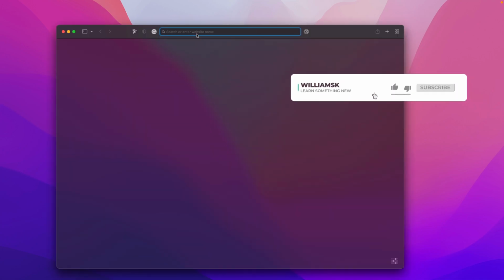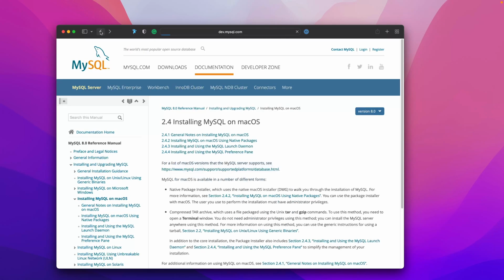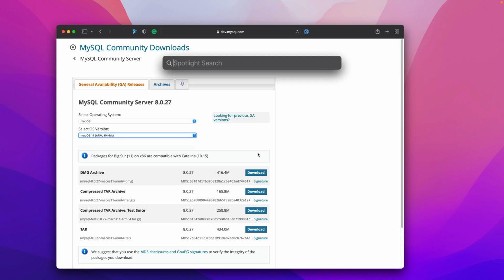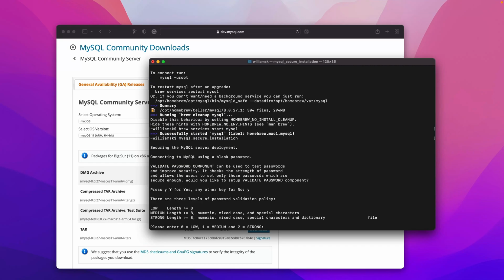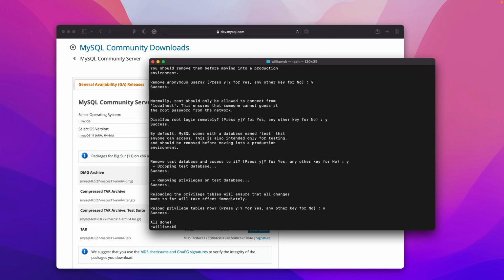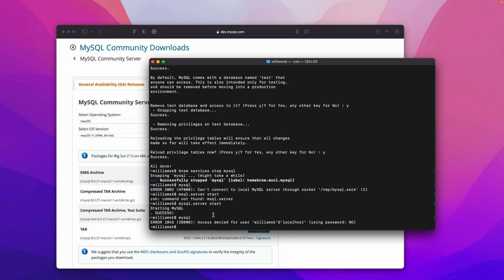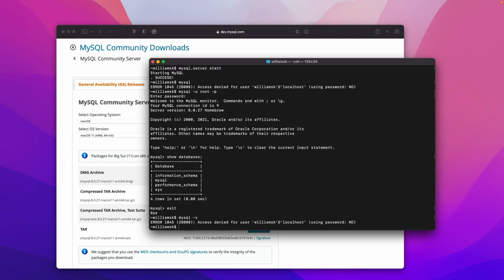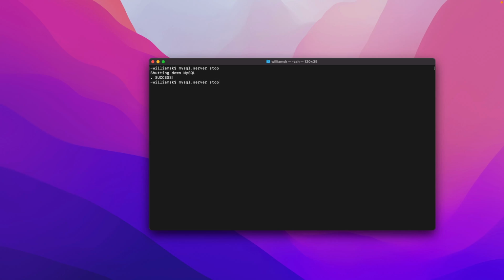Homebrew: How to Install MySQL on macOS | williamsk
MySQL is an open-source DMS (database management system ). We are going to show you how to install MySQL on Mac using Homebrew. Whether you're installing MySQL 5.7 for web application development or the latest version for Laravel this video will show you how to install MySQL for mac using Homebrew and brew install.

This is a foundational lesson on how to download MySQL using homebrew MySQL mac installer. Watch our install homebrew mac lesson for future code and development learning.

Not familiar with using Terminal?

will help you build a solid foundation for future programming and development-related topics. If you need to up your Terminal game then our with macOS Terminal this series will help you get up and running.

Do you have any questions, tips, or ideas about setting up MySQL for the first time?
Let us know if you learned something new in the comments section below!

How to Install MySQL On Mac using Homebrew

0:00  Intro
0:07  Quick visit to the MySQL Website
1:48  Terminal Search for MySQL
2:22  Start MySQL Service
2:38  Secure Installation
3:30  Restart the Service
5:38  Run MySQL in the Background  using Daemon
5:50  Alternate method of changing default working directory
6:11  Closing Remarks

New videos will be added weekly!
Series Content - Mondays and Wednesdays